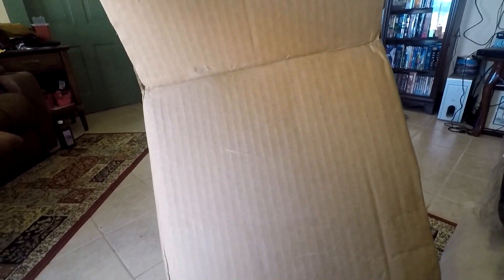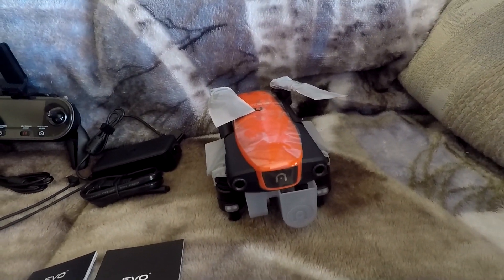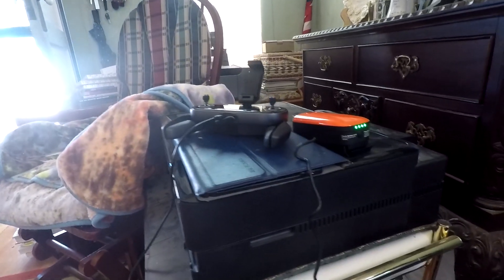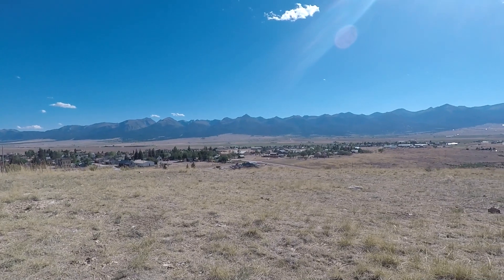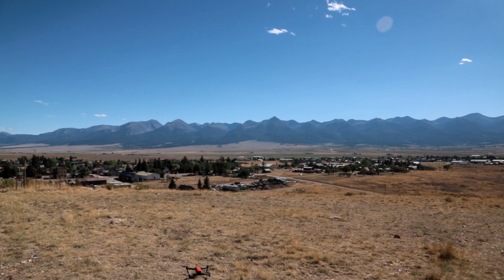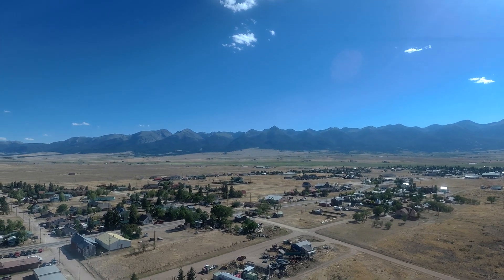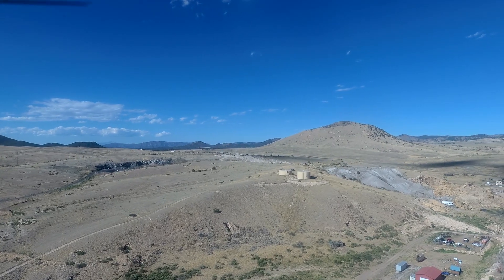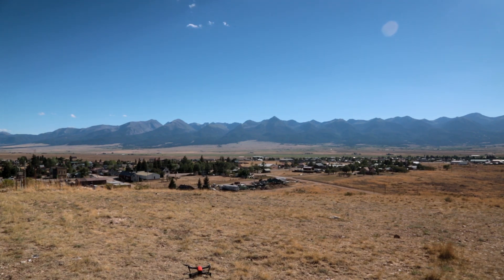Autel Evo unboxing and 1st flight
This is the world's fastest unboxing of the Autel Evo to date. ;-) Once we get that done and charge the battery and controller we move outside to test the horizon tilt. I personally may have seen 1 glitch and if so it was a blink of an eye. Did you see any? That is my concern and purpose for this video. I appreciate your feedback.